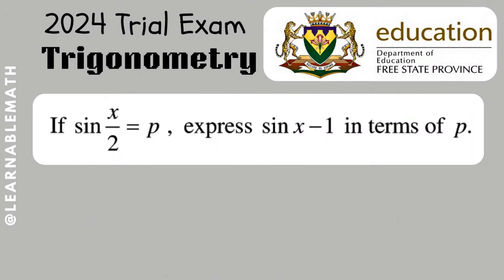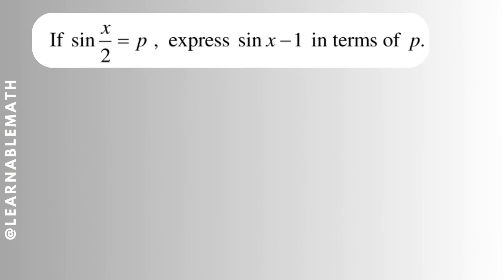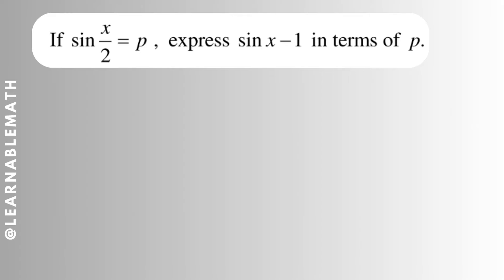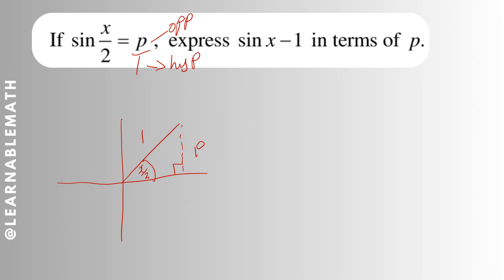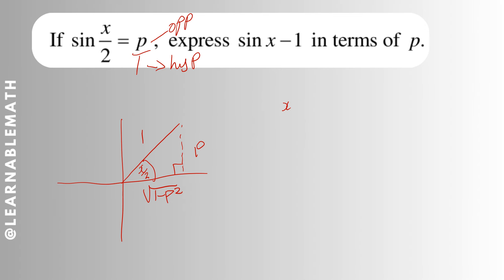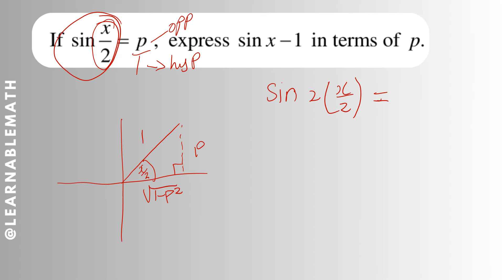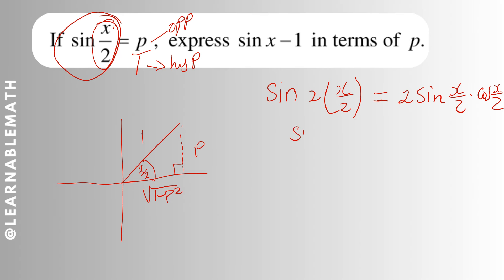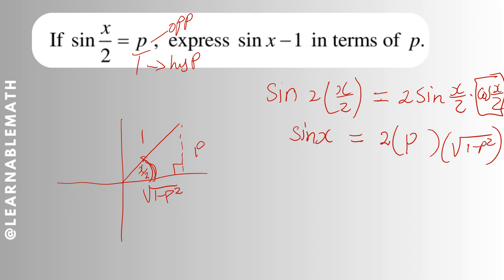2024 Trial Exam Mathematics P2 Trigonometry Free State